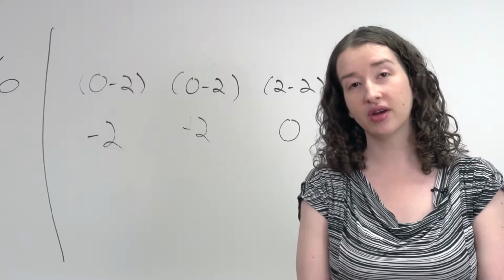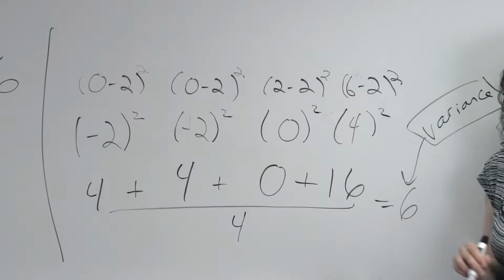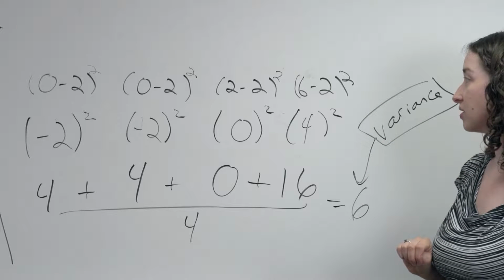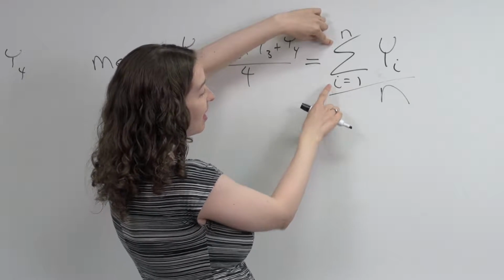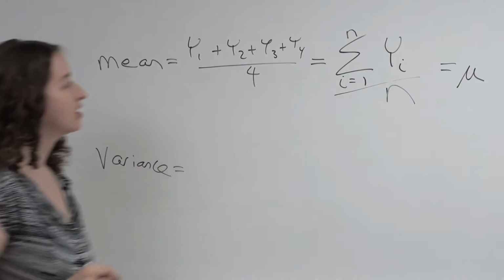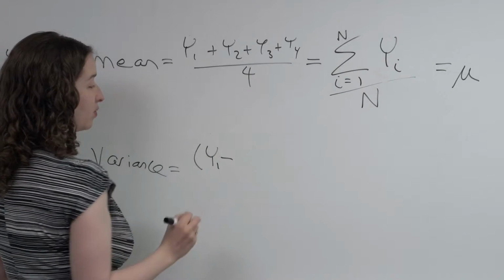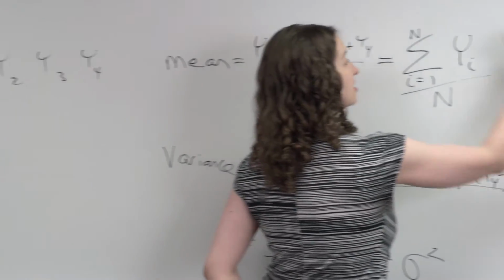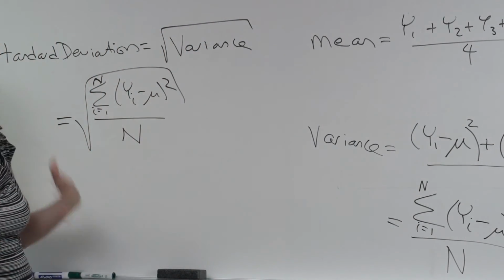SamplingVarAndMeasuresOfDis.6.Notation for Mean & Variance in Dispersion